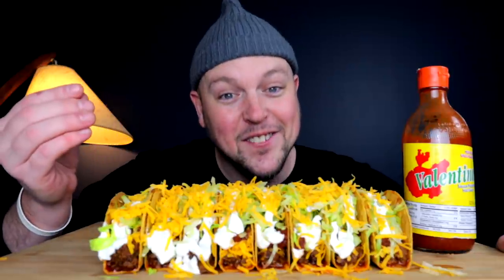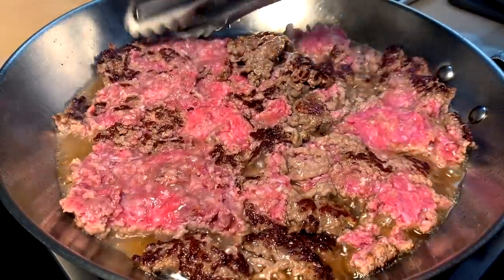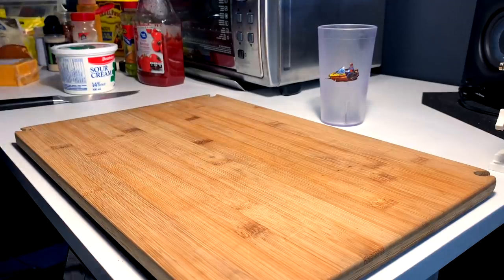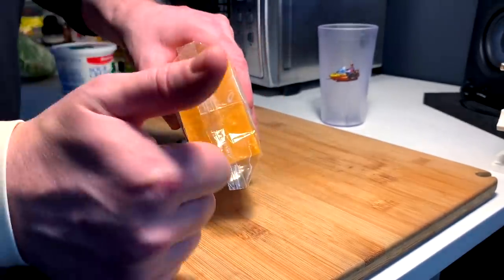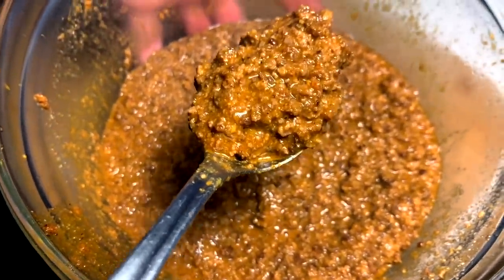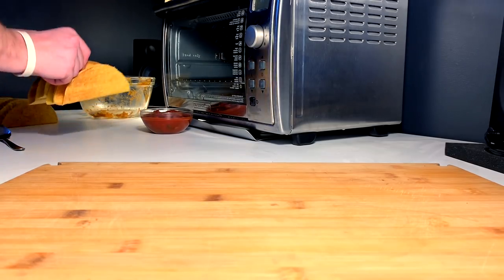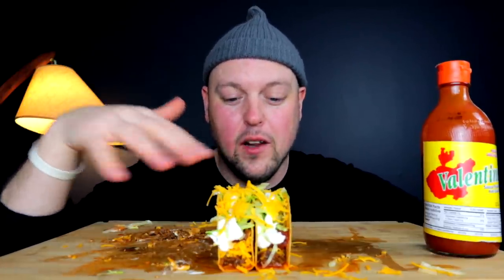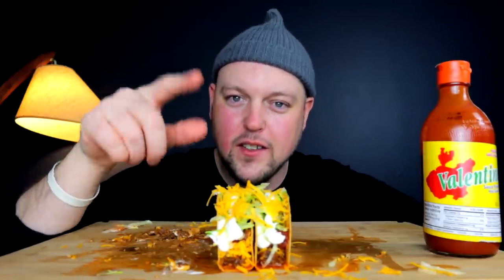CRUNCHY TACOS - SUBSCRIBER SPONSORED REQUEST